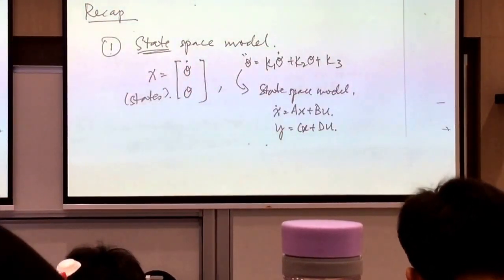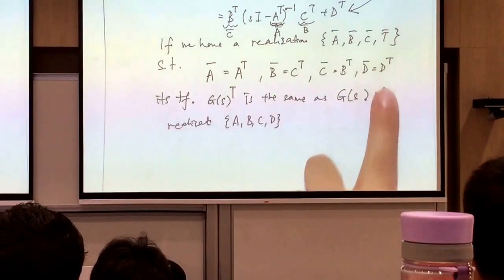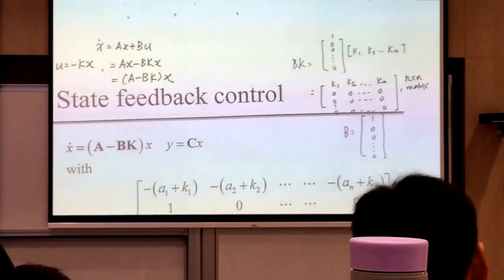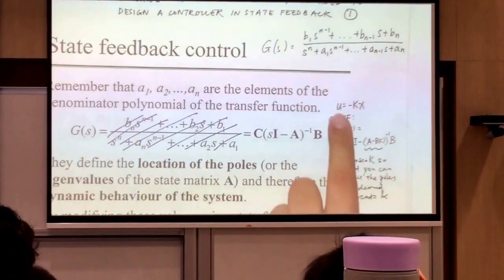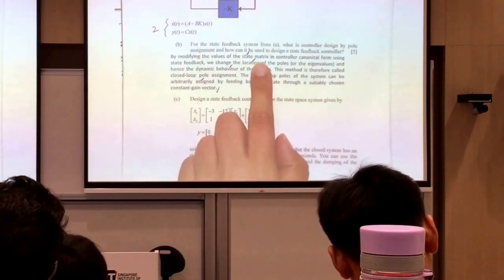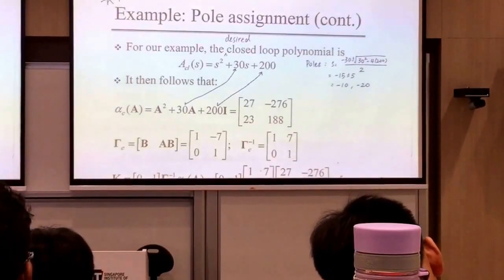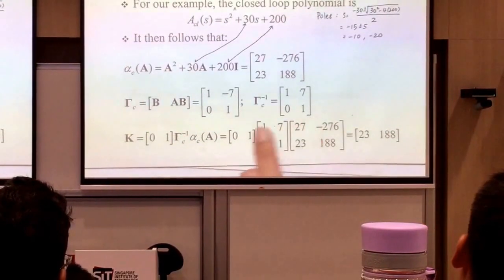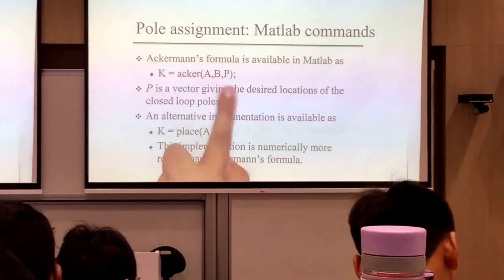Controls Iris Week7_1